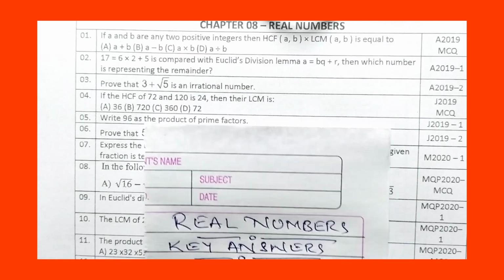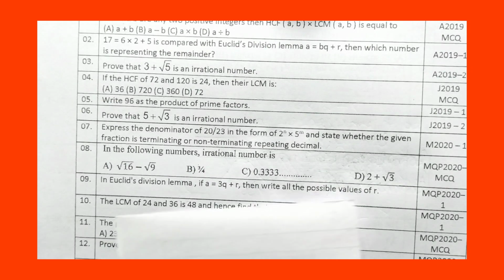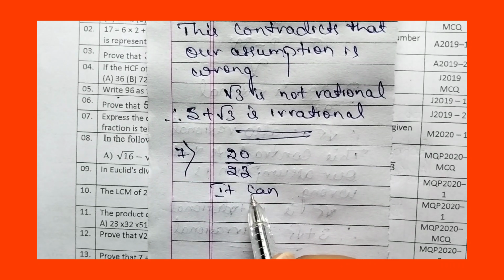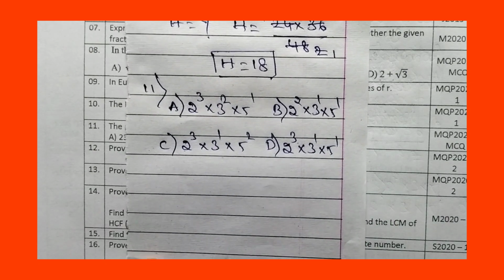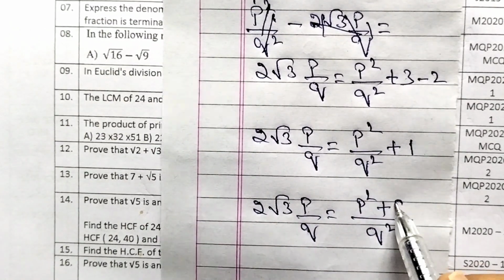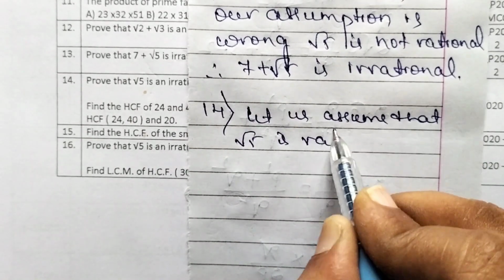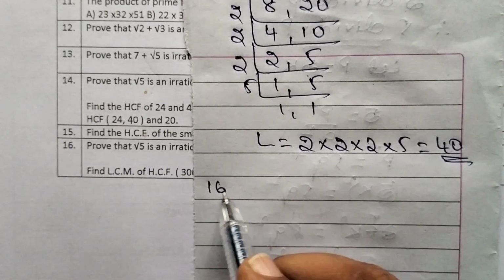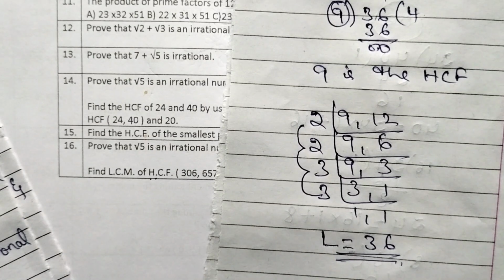CLASS 10 MATHS REAL NUMBERS KEY ANSWERS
This video is about class 10 maths real numbers key answers

Watch this video to get key answers of class 10 maths real numbers